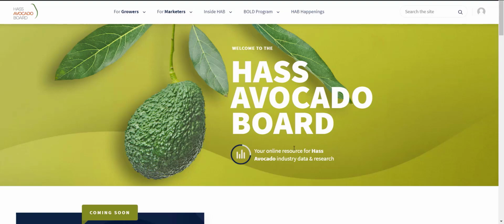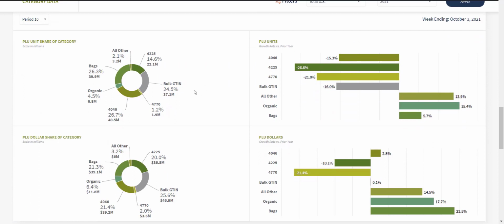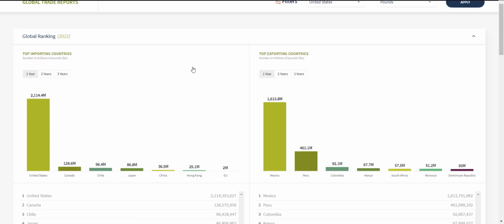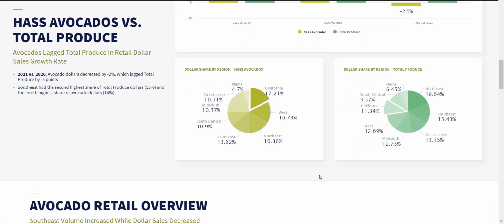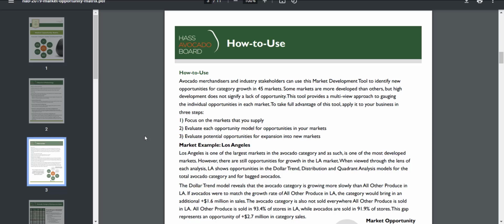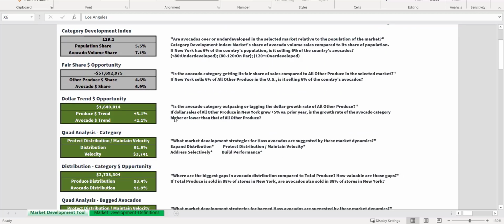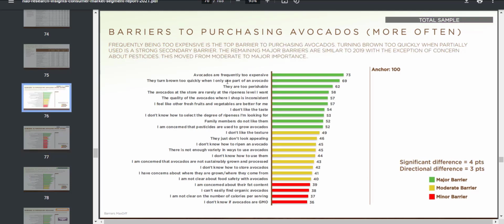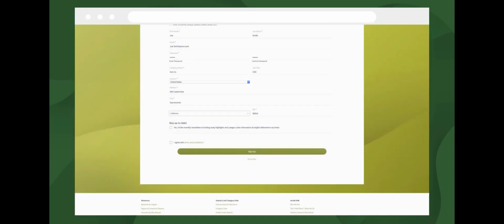Insider Tips for Leveraging HAB’s Free Data and Research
As the only avocado organization that equips the entire industry for success, our website is a hub of tools and resources that you can access for free to better understand the Hass avocado industry. Whether you’re looking to dive deeper on what’s driving demand or the societal trends impacting consumption, we welcome you to utilize the resources at your fingertips here on our website.

Alejandro Gavito, HAB’s Senior Business Insights and Data Service Manager, walks through key sections of our website and how the information available can help your business. Sections of the website that are covered include volume projections, category data, global trade reports, regional composite reports and business support tools.

HAB is pleased to offer these free resources which are rooted in data and research. Check out this presentation to learn more.